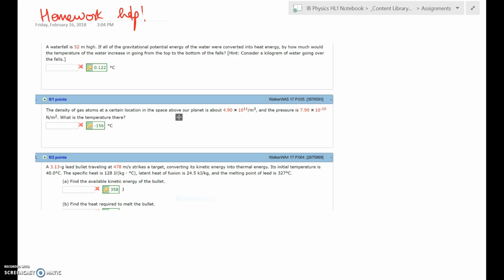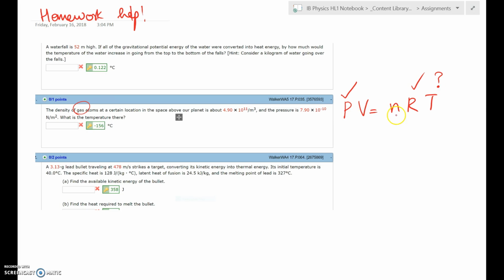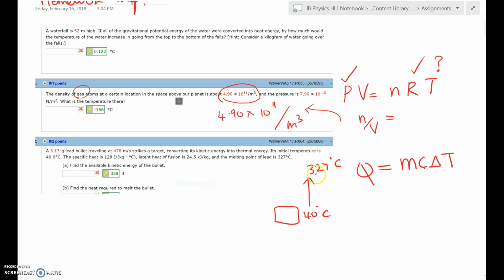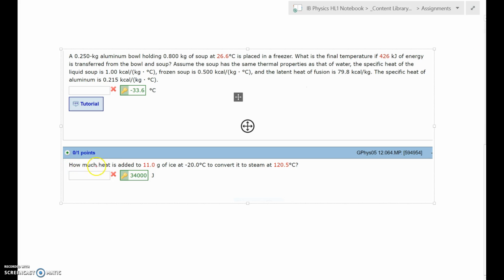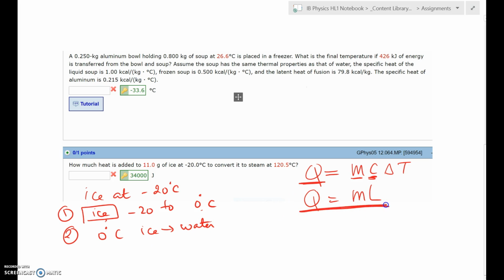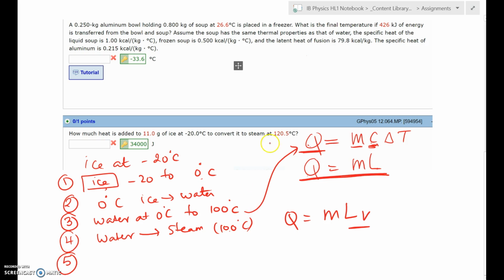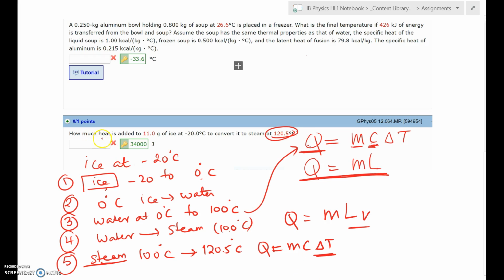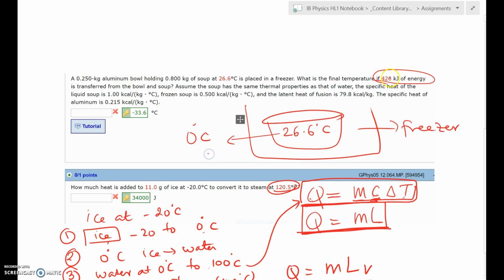Thermal Energy Problem Solving